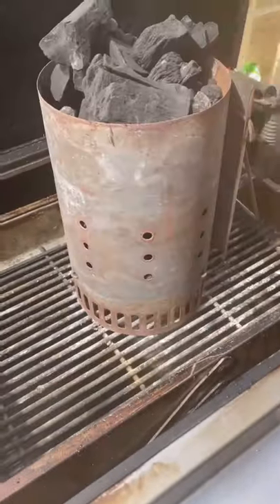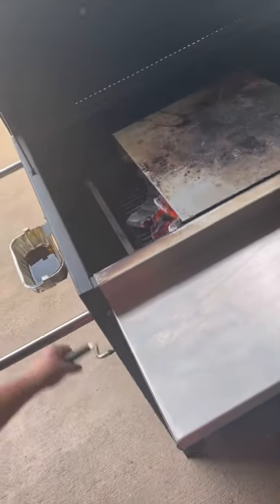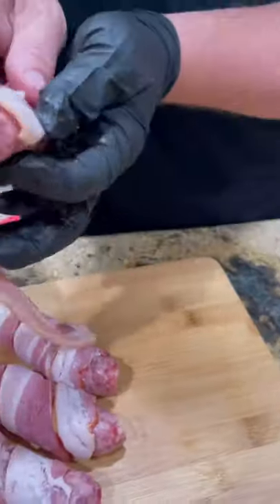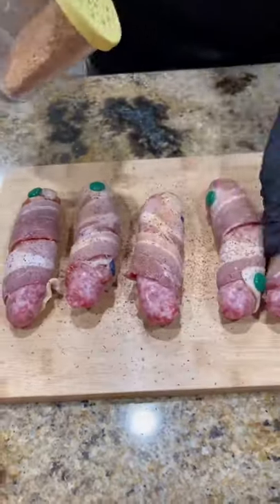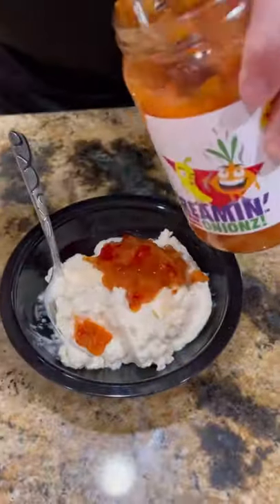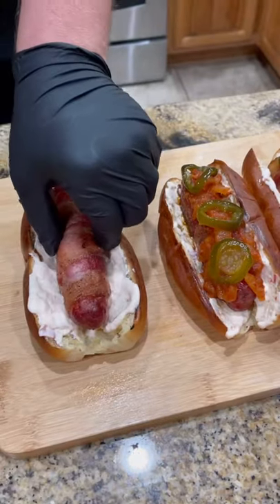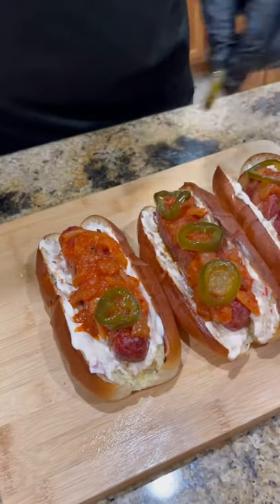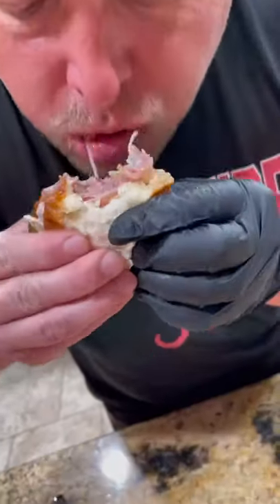Bacon Wrapped, Cheese Stuffed Sausages!